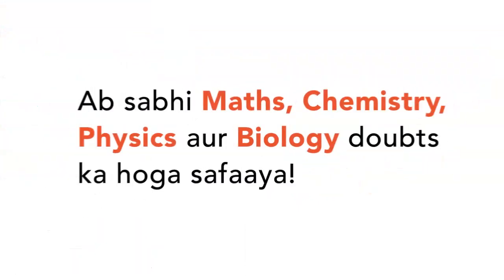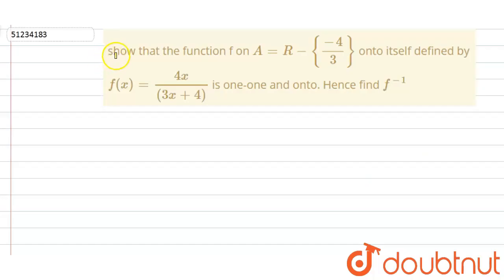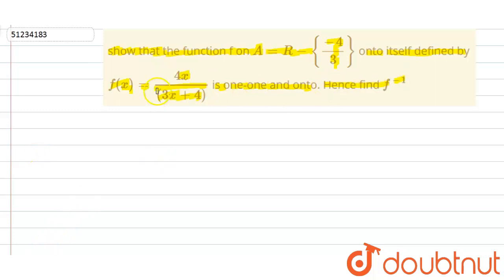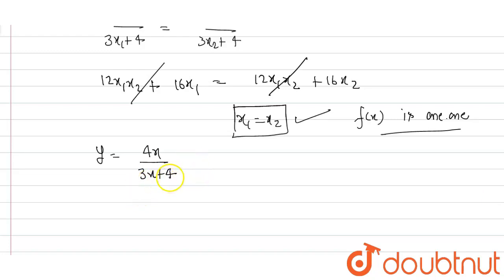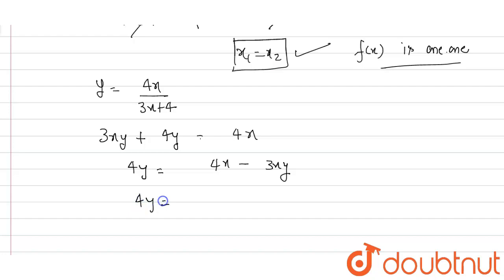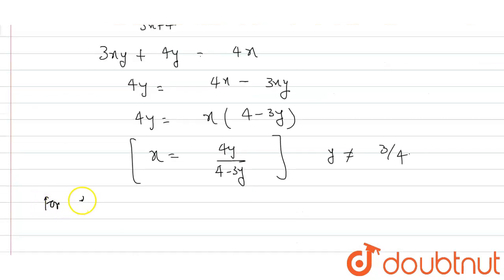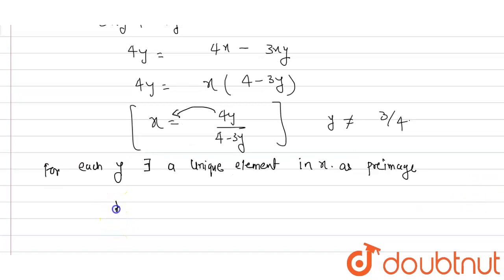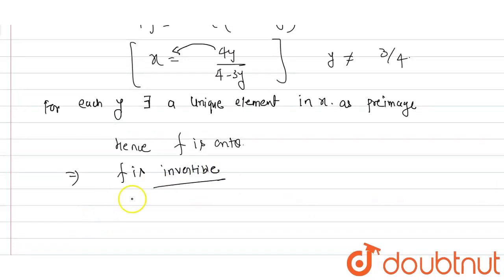show that the function f on `A =R -{(-4)/(3)}` onto itself defined by `f(x)= (4x)/((3x+4)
show  that the  function  f on `A  =R  -{(-4)/(3)}` onto  itself  defined  by    `f(x)= (4x)/((3x+4)` is  one-one  and onto.  Hence  find `f^(-1)`